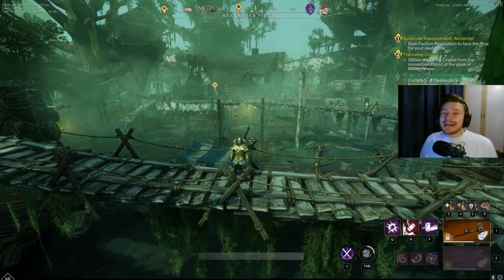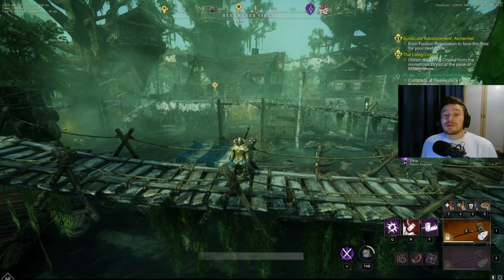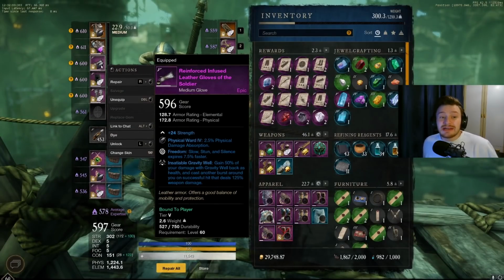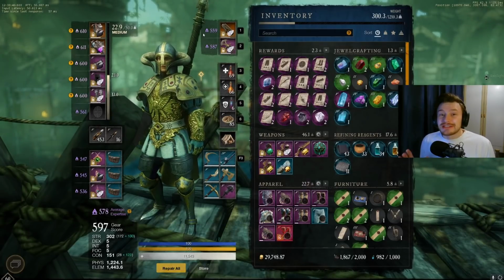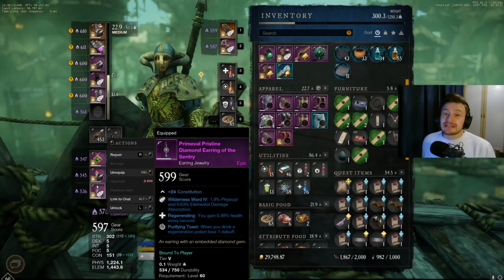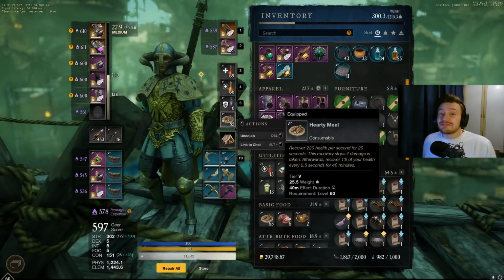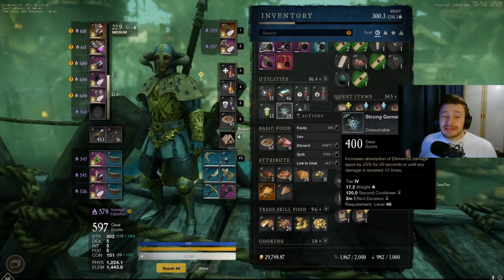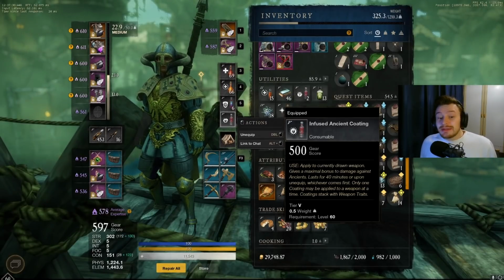Top Tips for New World Mutations - Clear More Consistently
Top Tips for New World Mutations To Clear More Consistently. How To Get To Higher Level Mutations Quicker & Easier, How To Be More Successful at Clearing Mutation Stages First Run and Maximise The Rewards From Your Keys.

Hopefully you all enjoyed this video and it has been able to help or remind you of some important things to do when running these mutations! Like I said in the video, these are pretty tough so fingers crossed these tips will allow you to do better and get further! Also, if you have any additional tips that I didn't include in the video, be sure to drop them in the comments below all advise and help with these will be useful to alot of players!

0:00 - Top Tips for New World Mutations
1:10 - Get Your Gearscore Up Evenly
3:22 - Consumables Are SUPER Important
7:19 - Team Composition
8:19 - Knowing How The Scoring Works
9:13 - Prioritise Survivability
10:03 - Use The Best Gems
10:51 - Save Current Elemental Attunement!
12:32 - Outro, Please Subscribe!

Top Tips for New World Mutations - Clear More Consistently, Like, New World Mutations Best Tips & Tricks, How To Get To Higher Stages of Mutations in New World, Simialr To, New World Expedition Mutations Guide, New World Mutations Tips and Tricks To Get Better.